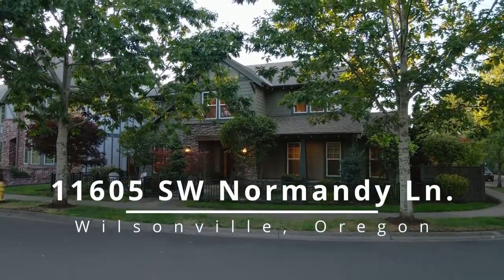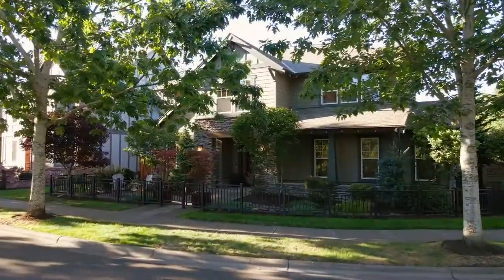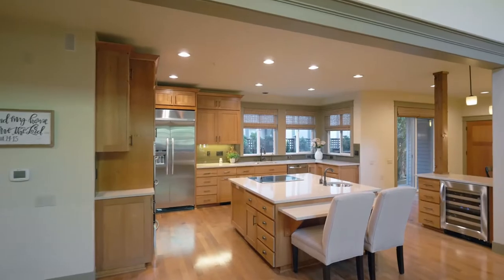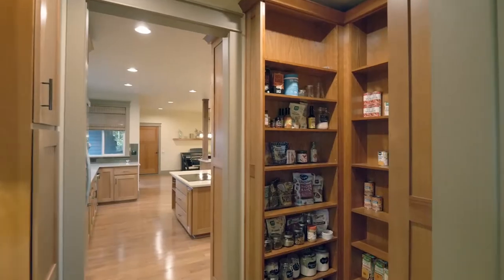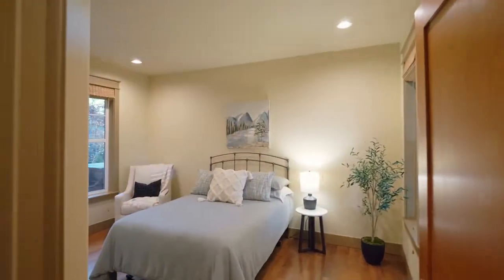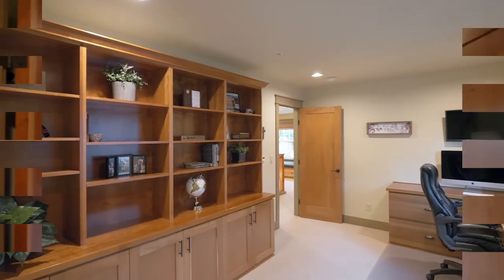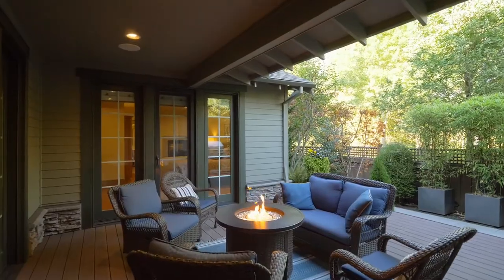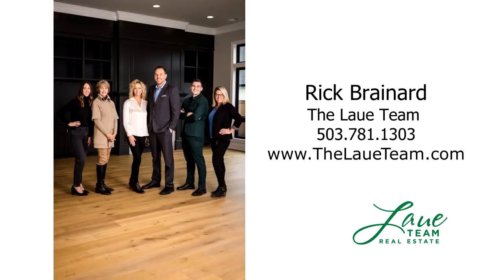Exquisite Custom Home in Villebois ~ Video of 11605 SW Normandy ~ Luxury Homes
Captivating Custom Home just steps from Graham Oaks Nature Park! Gorgeous custom woodwork throughout, ADA access, heated flooring, beautifully designed floor plan for entertaining. Contact Rick Brainard with Premiere Property Group.